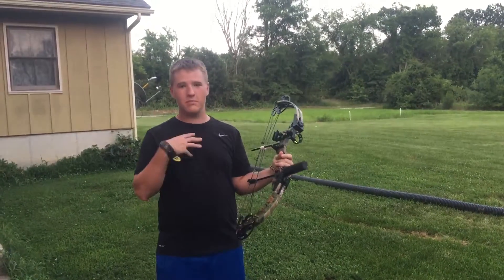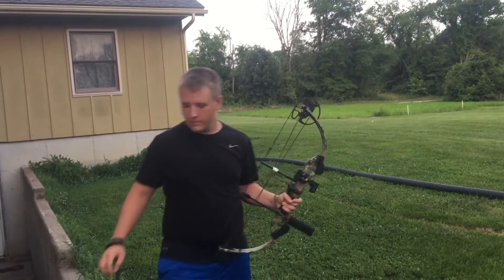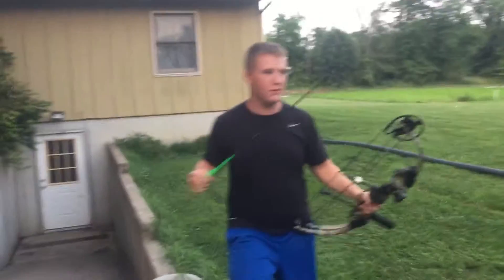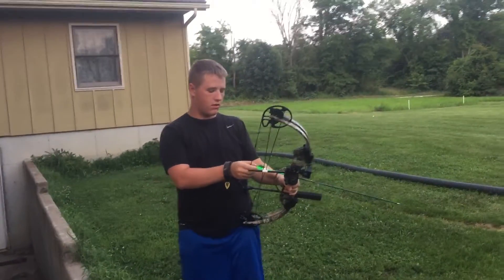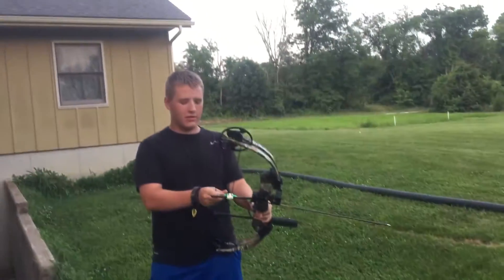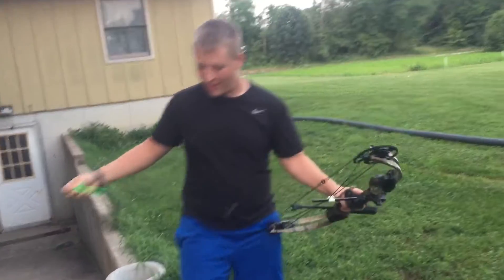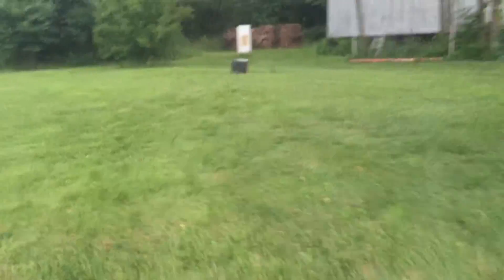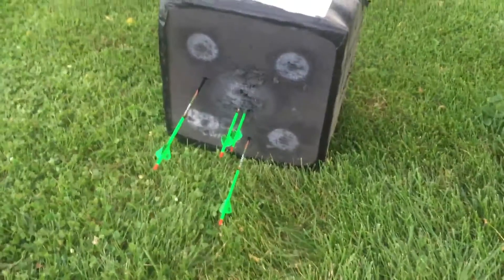2013 Bear Archery Outbreak